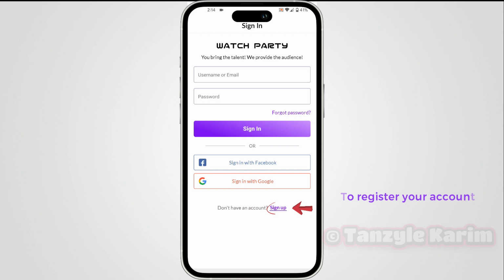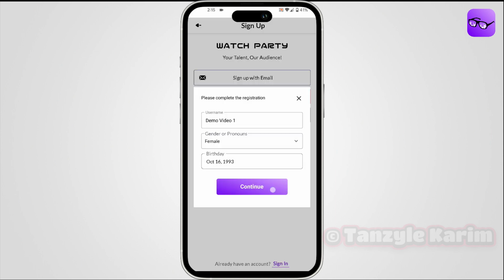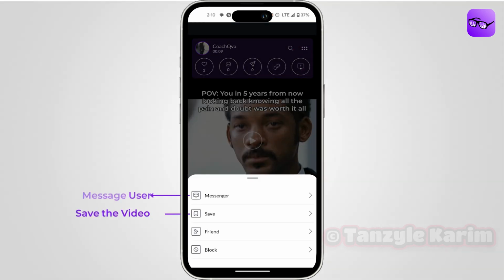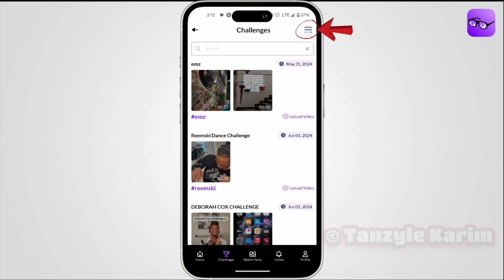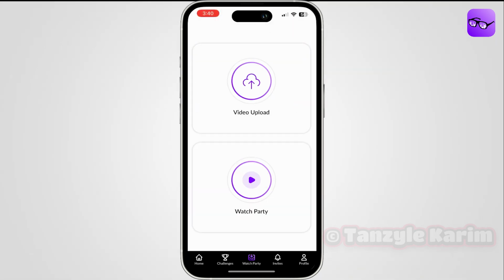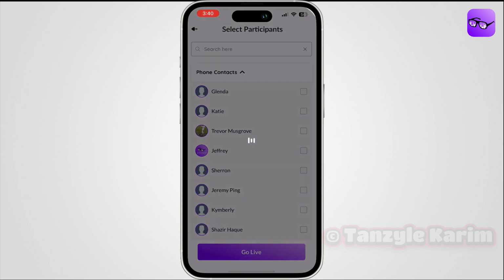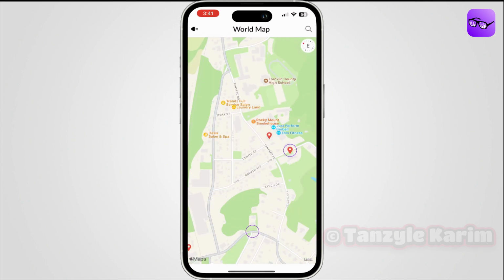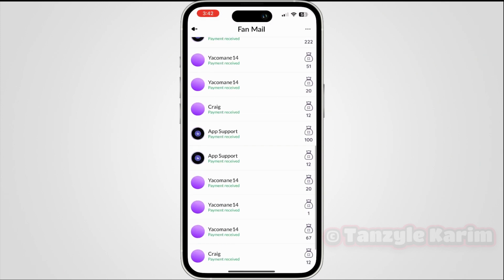Tutorial Video of Watch Party App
👉Script
👉 Voice Over
👉 Intro & Outro Animation with logo
👉 After Effects 3D mockup & Animation
👉 Screencast Recording
👉 Video Editing
👉 Text Overlay